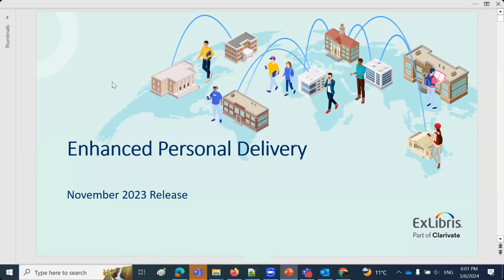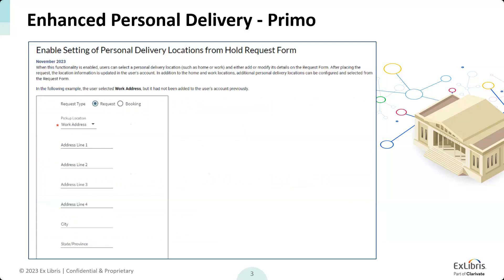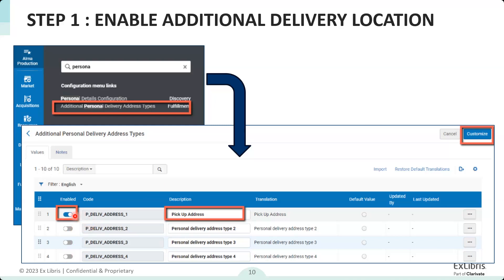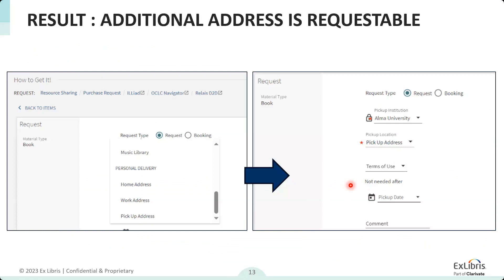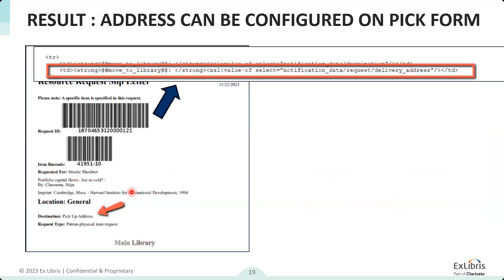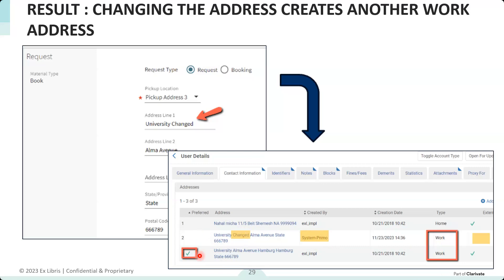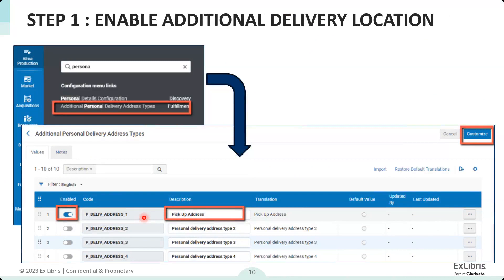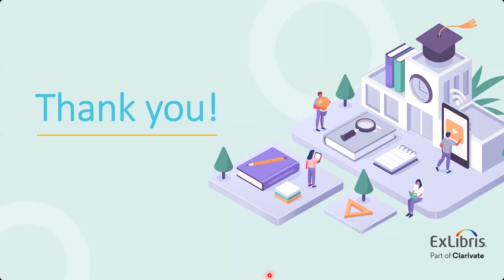Fulfillment Personal Delivery Pickup Locations (Mar. 6, 2024)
This session was delivered by Yoel Kortick, Ex Libris Senior Librarian, and Moshe Shechter, Ex Libris Product Manager, on Mar. 6, 2024. This is part of the Alma 2024 Roadmap Themes Webinar Series.  To view the whole series as well as accompanying presentations